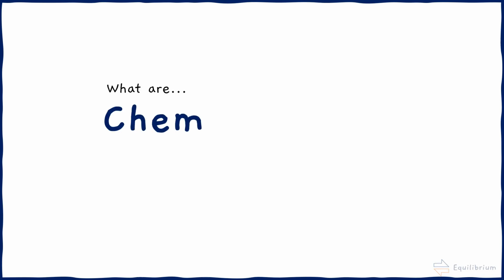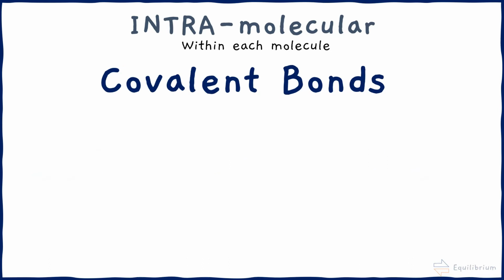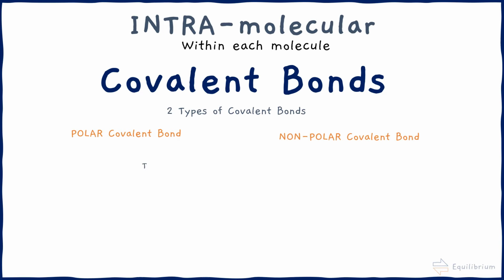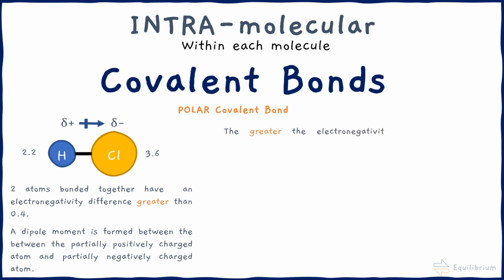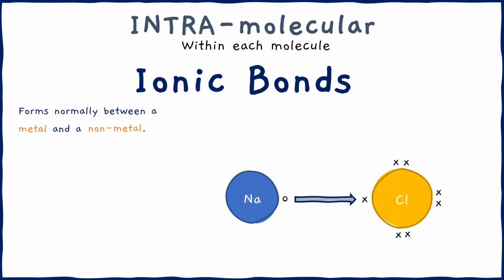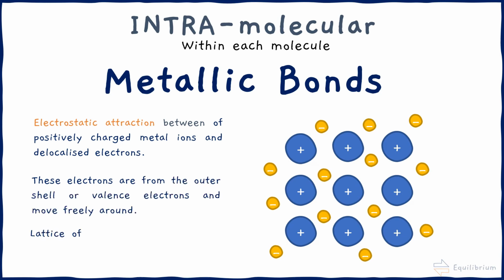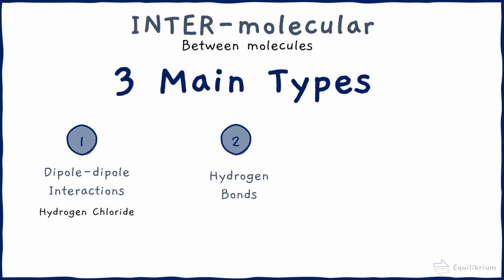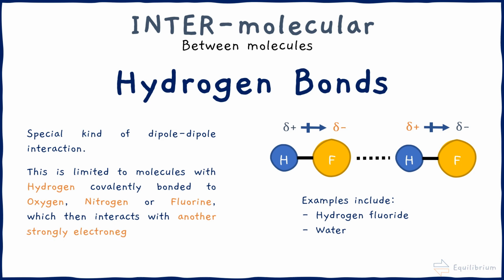Chemical Bonds - Inter and Intra Molecular Bonds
Test file